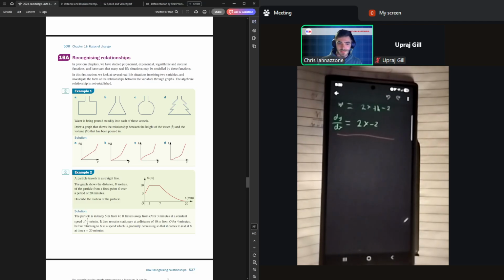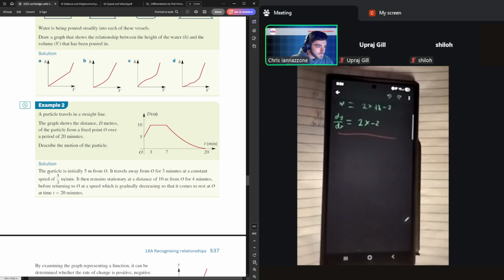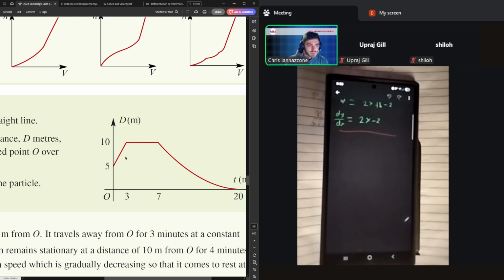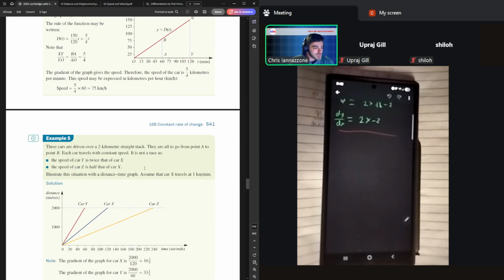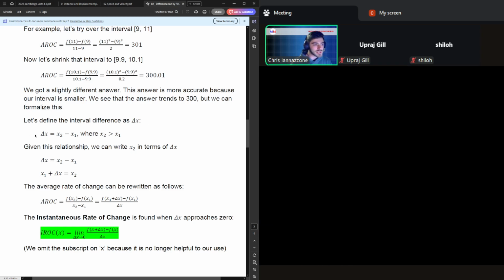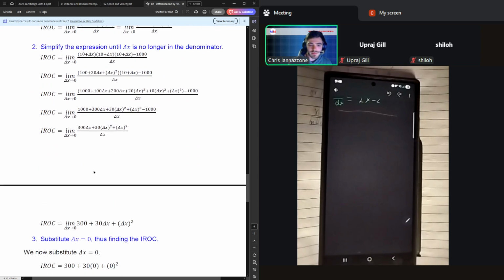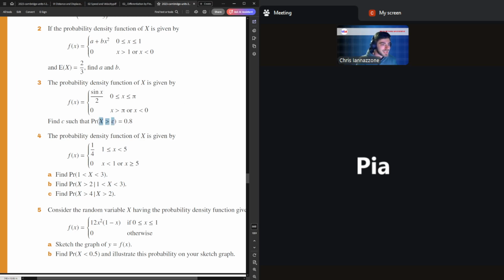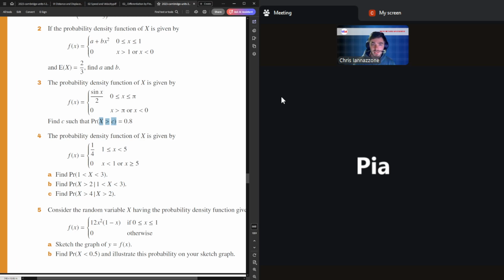Math Methods Rates Of Change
In this class we look at the key concepts to consider when solving rates of change questions.